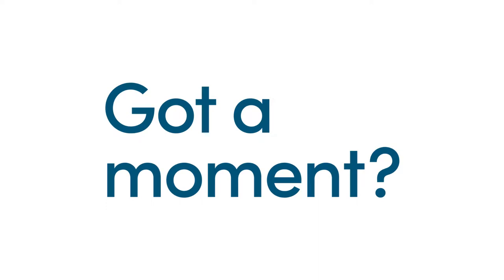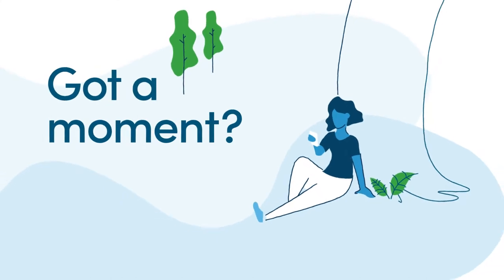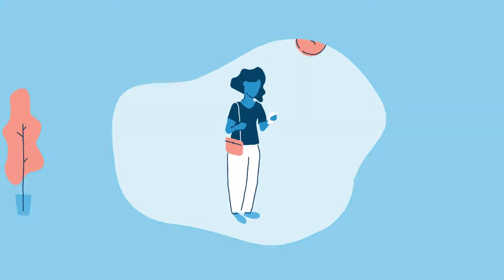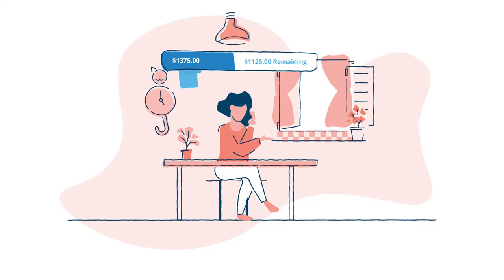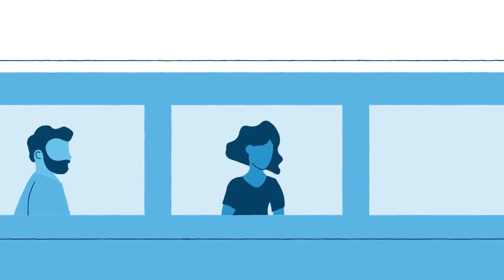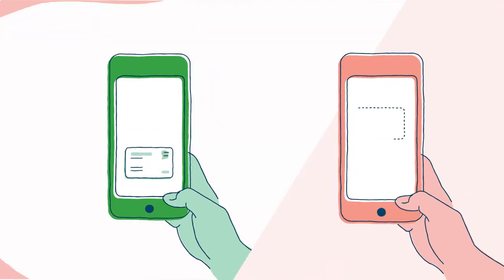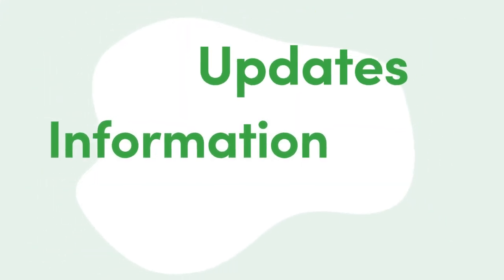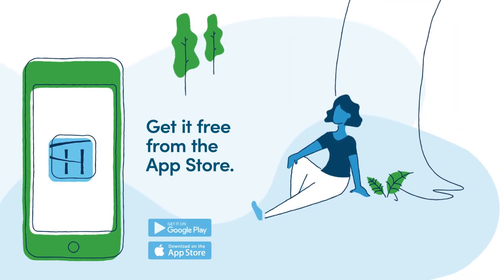Highmark Health - It Only Takes a Moment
Wall-to-Wall Studios designed and produced this animated, motion graphic video for Highmark Health that illustrates how the Highmark Plan App empowers its customers to put the power of their health plan in the palm of their hand. Anytime, anywhere, the Highmark Plan App makes it super easy to see recent claims activity, access customer's virtual member ID card, find in-network care nearby, and more.